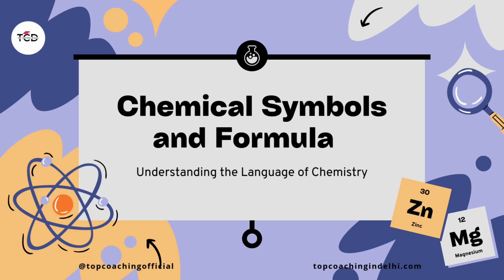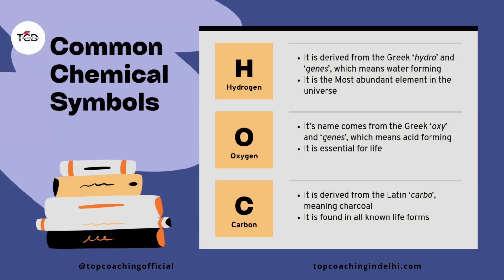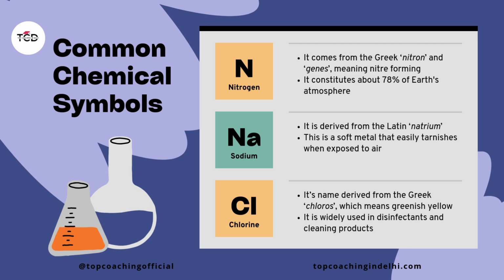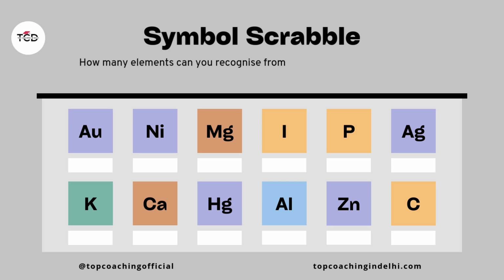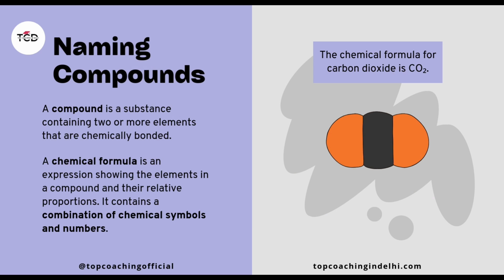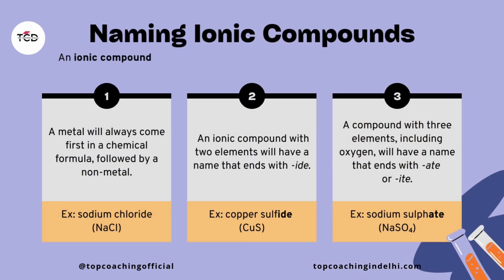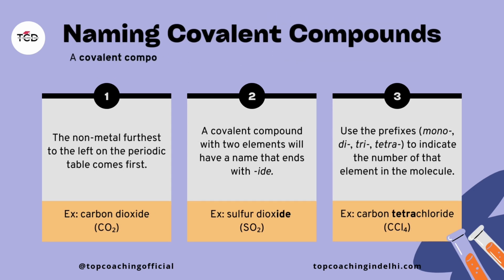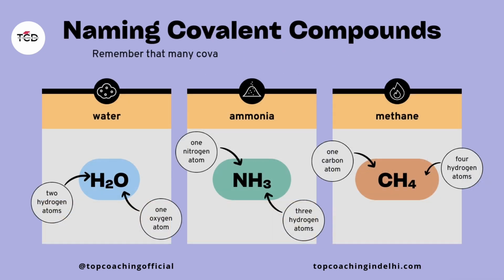Chemical Symbols & Formulas | Chemistry Essentials (NCERT Focus)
chemistry's secret language! 🔍 Learn:

• Element Symbols
• Ionic/Covalent Naming Rules
• Formula Writing Tricks

Pro tip: Bookmark this for exam revision! ⏳

📲 Follow for daily chemistry

Welcome to TCD, where we provide you with all the essential information an aspirant is looking for in making a successful career. Be it a Govt. Job like IAS, IPS etc or a professional like Doctor, Engineer, CA etc.

Get regular exam updates and notifications, PYQs, motivational and informational videos and much more.

Discover the top coaching institutes in Delhi for UPSC, SSC, NEET, JEE, CUET, UGC-NET, CLAT, NATA, Judiciary, and many more on our website.